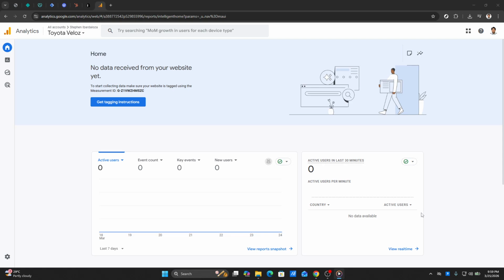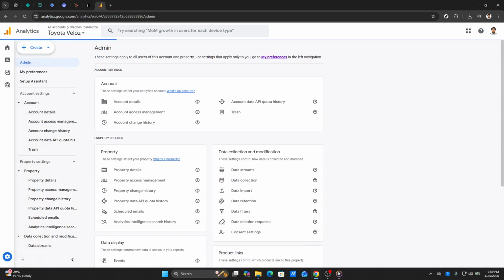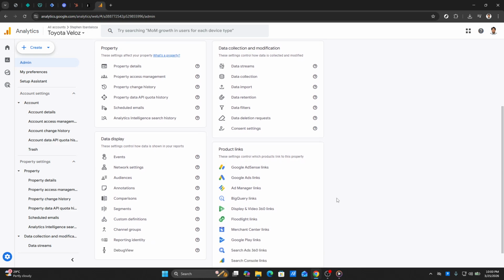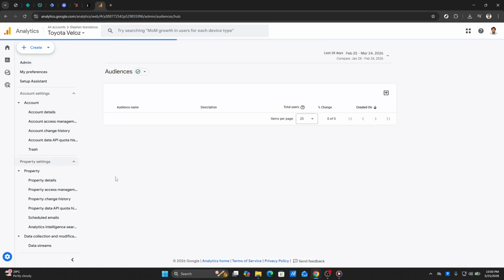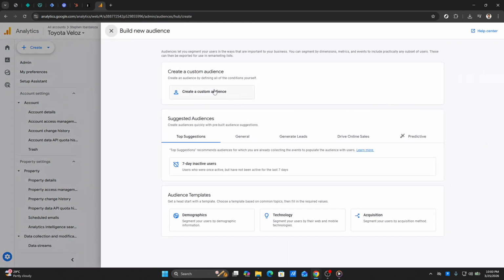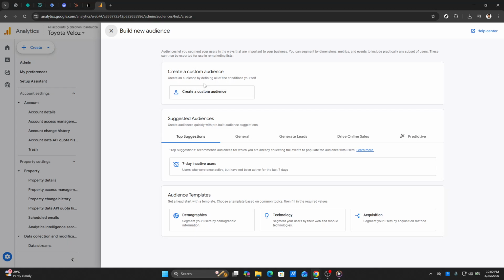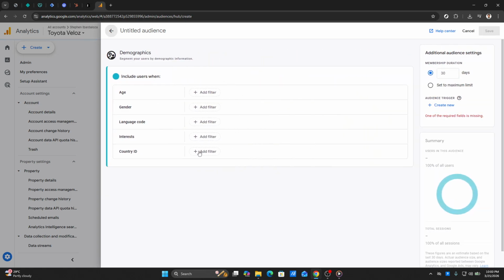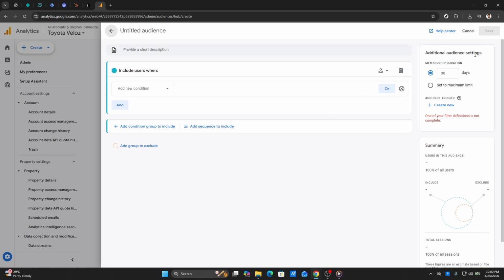How to Create Audiences in Google Analytics 4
In this video, I’ll show you how to create audiences in Google Analytics 4.

The method is very simple and clearly described in the video. By following all the steps, you’ll easily learn how to create your own audiences in Google Analytics 4.